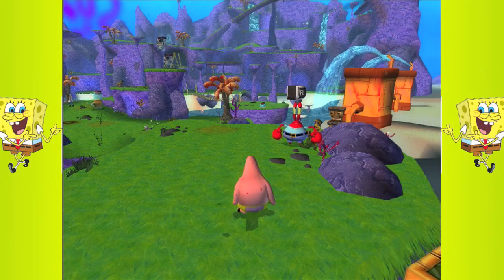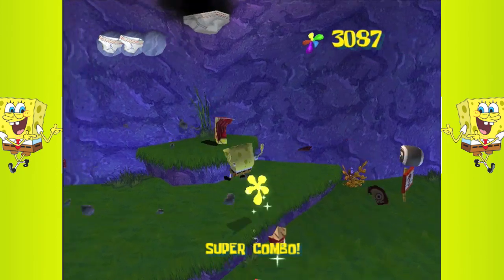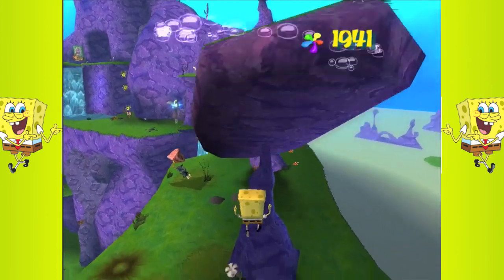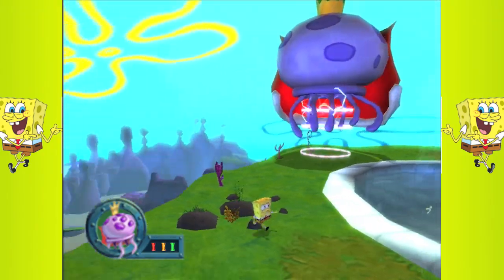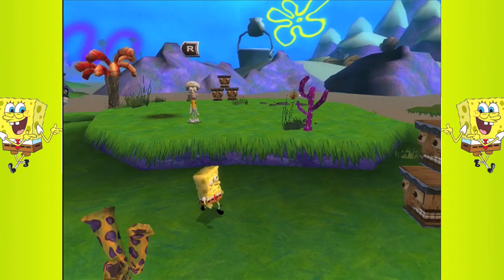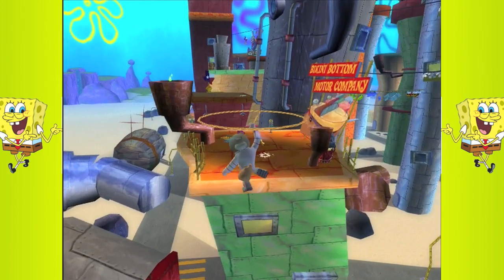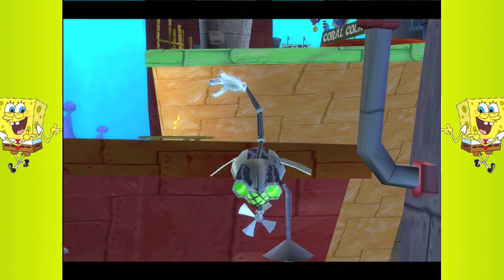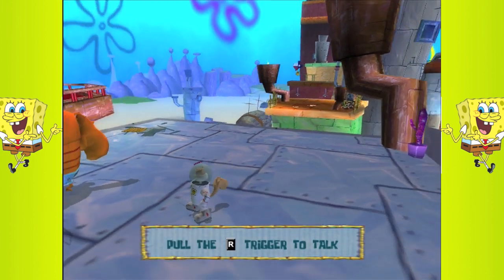Spongebob BFBB: Part 3 - Singing in the Shower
Welcome back to the let's play. In this part, we take on King Jellyfish at the top of Spork Mountain.